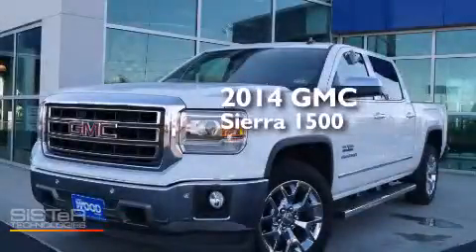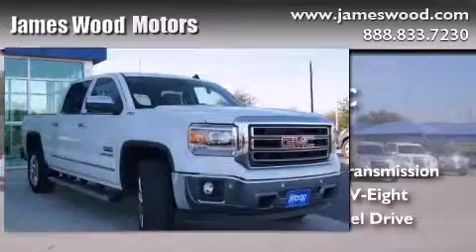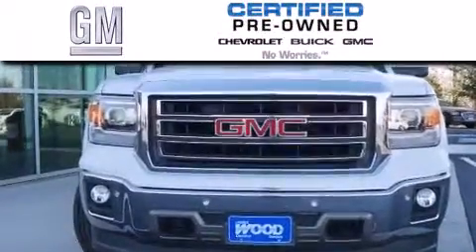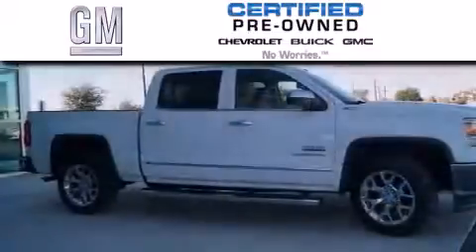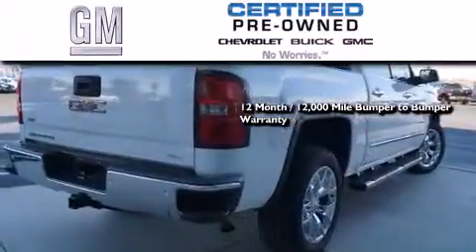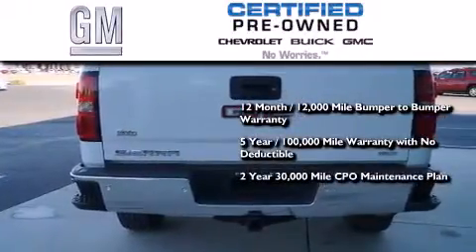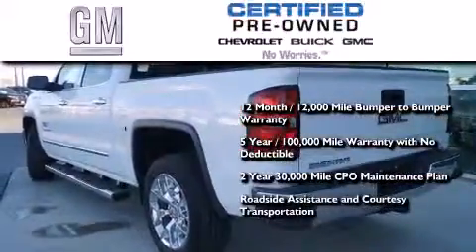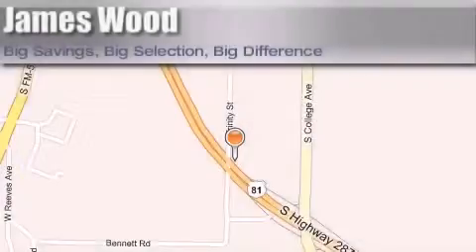Certified 2014 GMC Sierra 1500 Ft Worth TX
We've been honored to serve the Decatur TX area , we promise that your experience at our dealership will exceed your expectations ! Year : 2014 Make : GMC Model : Sierra 1500 Engine : 5.3L 8 Cyl. Not Specified Trans . : 6-Speed Automatic Exterior : Summit White Miles : 20,778 James Wood Motors US Hwy 287 South Decatur , TX 76234 Welcome to James Wood - your source for quality new and used cars from Buick , Cadillac , Chevrolet , GMC , Hyundai , and Pontiac . With two north Texas locations to serve you - Decatur and Denton - our new new used car sales force is ready to assist with your next new or used car purchase . We have a large inventory of new and used cars ready for delivery today . Proudly serving the Dallas and Fort Worth Metroplex ! The James Wood Auto Group's business philosophy is to provide our customers with quality Chevrolet , Pontiac , Hyundai , Buick , GMC , and Cadillac cars , trucks and SUVs , but also provide great value and service . We are celebrating 30 years in the automotive business in the Dallas - Ft . Worth , Texas area , and it is our policy to treat every visitor that enters our Chevy , Pontiac , Buick , GMC , Hyundai , and Cadillac dealership doors as an honored guest without exception . The bottom line is we work hard every day to provide a friendly and professional sales experience for the car or truck buyer , quotes Mr . Wood . Every customer deserves that and we guarantee that you’ll find it at the James Wood dealerships . Preowned 2014 GMC Sierra 1500 Decatur TX